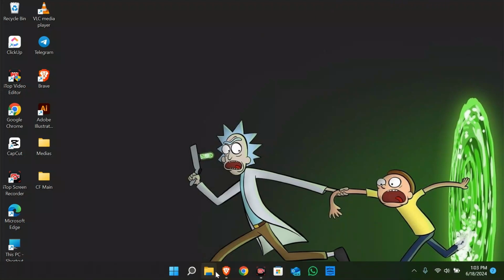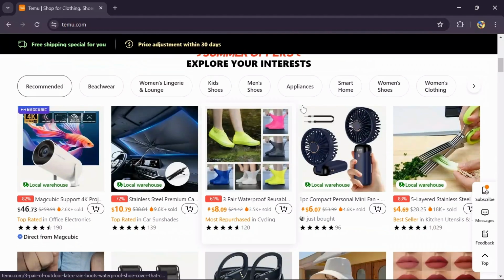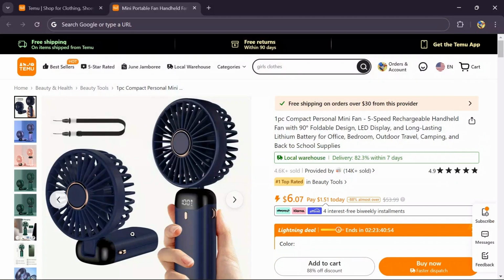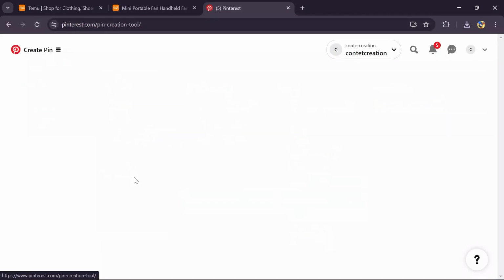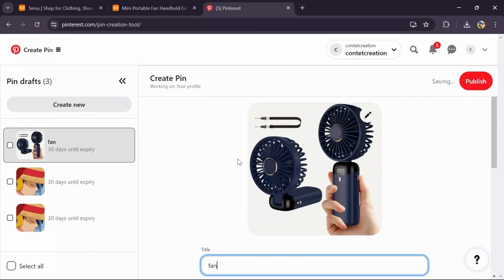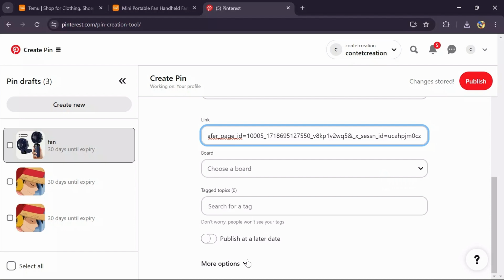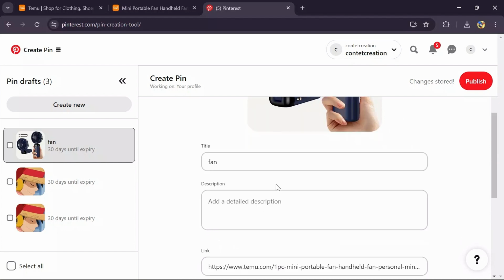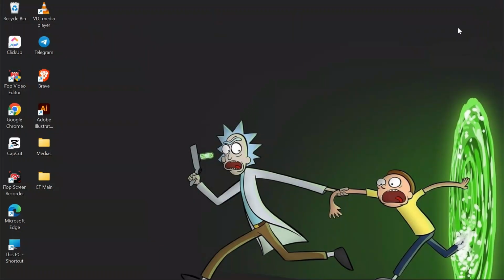How to Promote TEMU Products on Pinterest (In 2 Minutes!!)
Learn how to effectively promote Temu products on Pinterest in this easy-to-follow tutorial! Whether you're new to Pinterest or looking to boost your product visibility, this video will guide you step-by-step. Discover how to create engaging pins, optimize your boards, and use Pinterest's features to attract more customers to your Temu products.